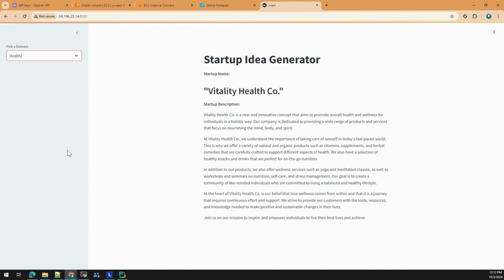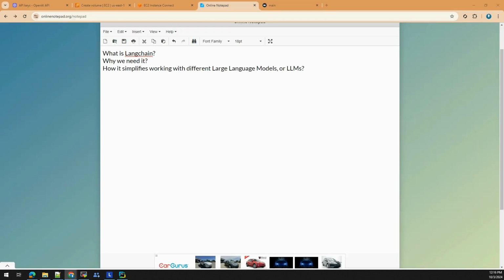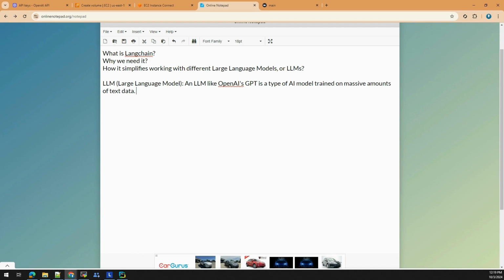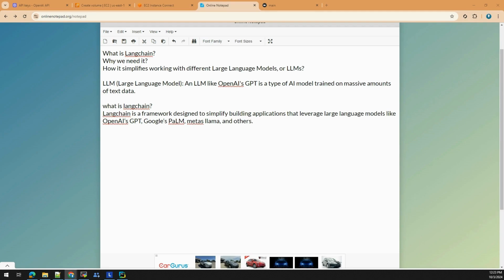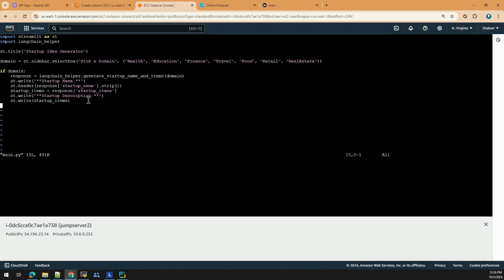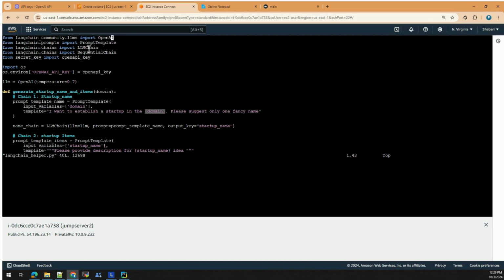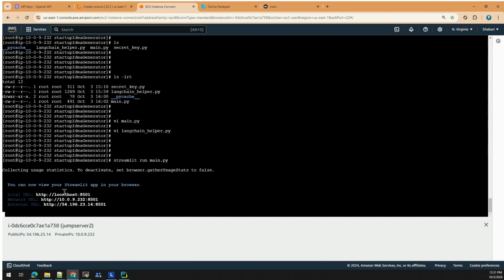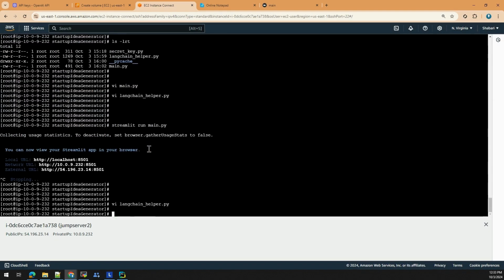Build a Startup Idea Generator with Langchain, OpenAI API, and Streamlit | Full Walkthrough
In this video, I walk you through building a Startup Idea Generator using Langchain, the OpenAI API, and Streamlit. We’ll cover the key concepts, including PromptTemplate, LLMChain, and SequentialChain, to show how you can harness the power of large language models (LLMs) like GPT-4.

Learn how to:

Use Langchain to interact with OpenAI's LLMs
Dynamically generate prompts using PromptTemplate
Chain multiple tasks with SequentialChain
Create an interactive web app using Streamlit
Easily swap out different LLMs for a plug-and-play experience

🔑 What’s Langchain?
Langchain is a powerful framework that simplifies working with LLMs by abstracting API complexities, letting you easily connect with various models.

As AI evolves, having a flexible tool to experiment with different LLMs without learning each API is critical. Langchain helps you focus on your application without worrying about model integration.